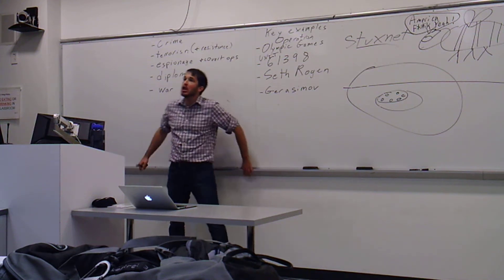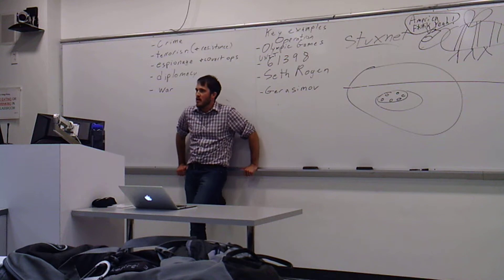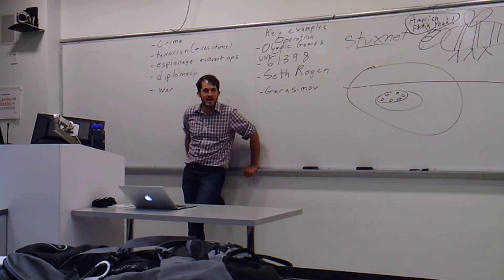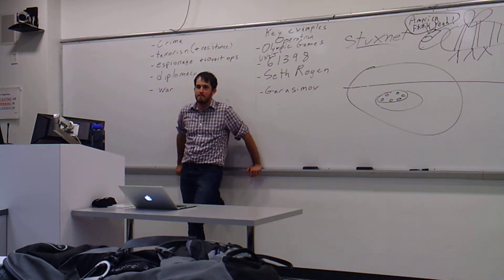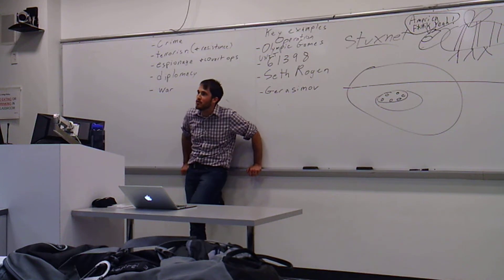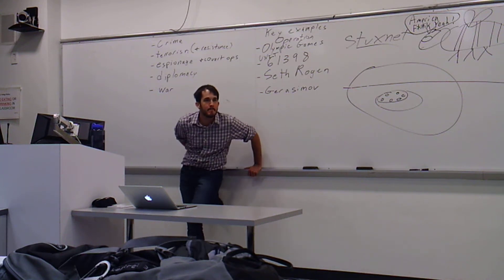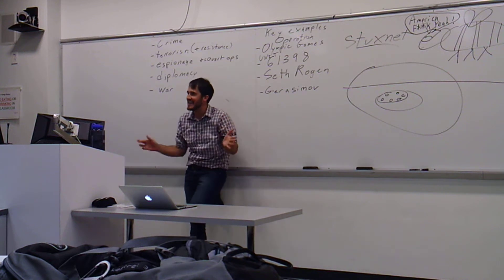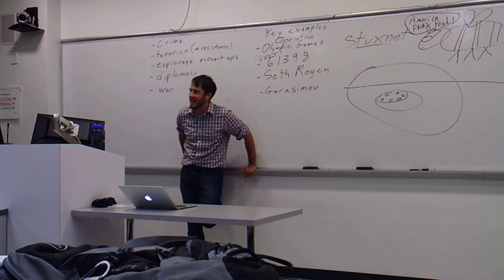(Cyber) Crime and War 5